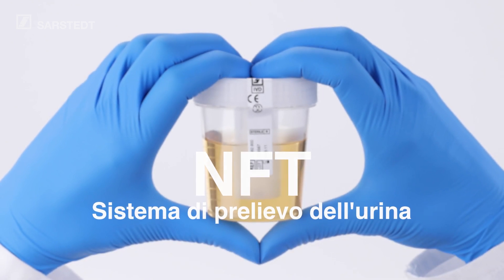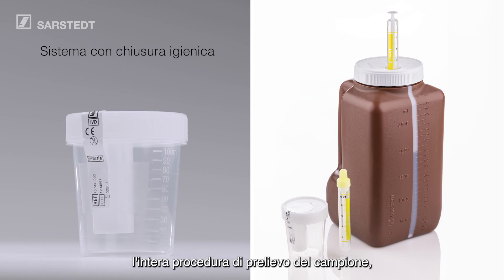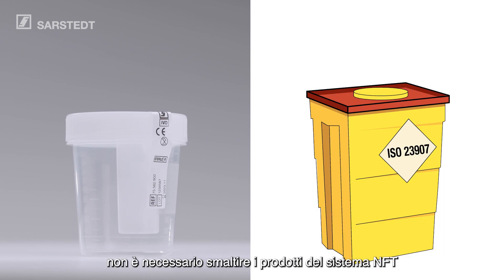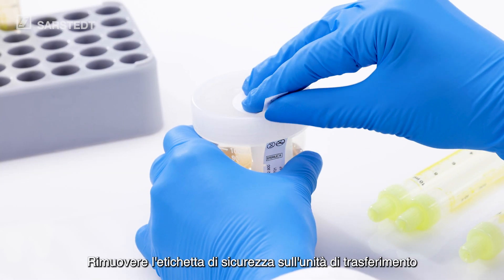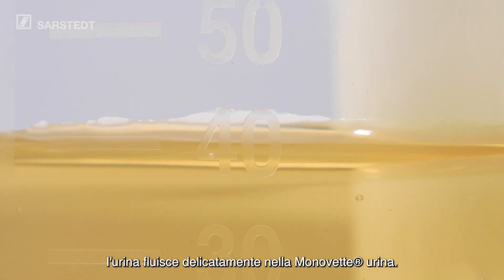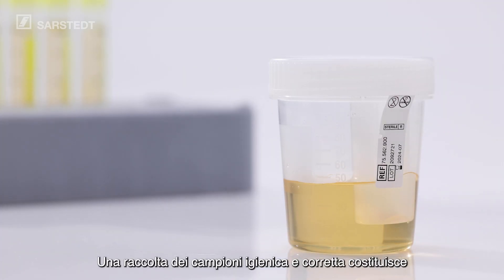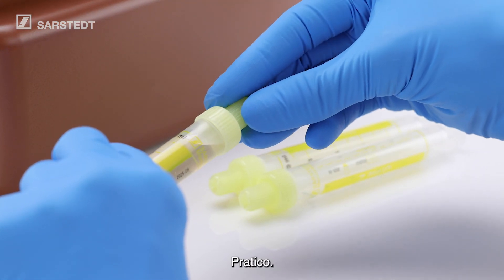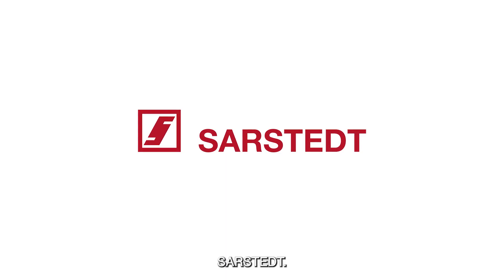Bicchiere urina NFT e Contenitore urina NFT: Needle Free Transfer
Il bicchiere per urina NFT e il contenitore per urina NFT SARSTEDT sono ideali per la raccolta di campioni senza ago e con chiusura igienica. Il sistema di prelievo dell'urina NFT non contiene aghi e pertanto non c'è rischio di infezione dovuta a ferite da puntura accidentale. La raccolta dei campioni resta un'operazione igienica sia in presenza di volumi ridotti che elevati. In seguito al prelievo, non è necessario smaltire i prodotti del sistema NFT separatamente in contenitori ermetici.
I prodotti del sistema NFT SARSTEDT stabiliscono nuovi standard per la routine preanalitica, nella massima sicurezza per operatori e pazienti. Maggiori informazioni all'indirizzo nft.sarstedt.com